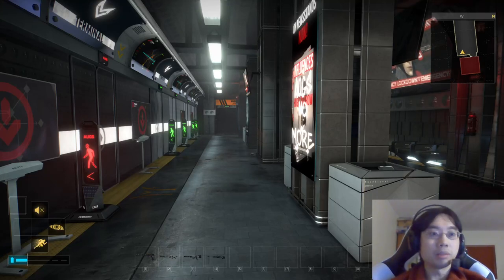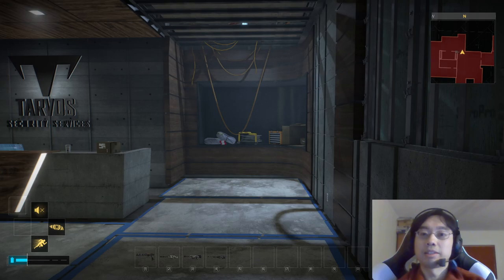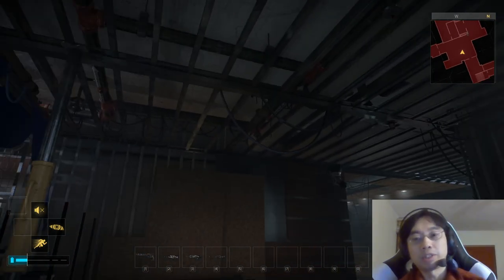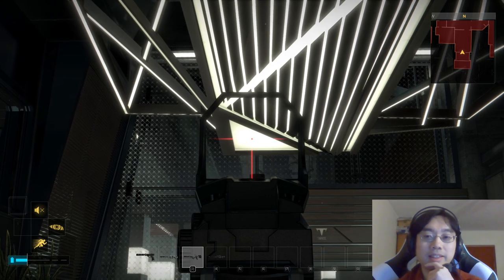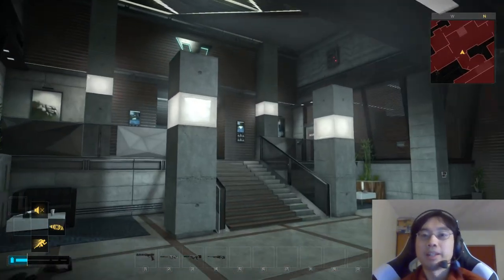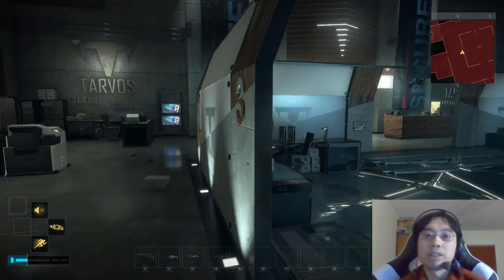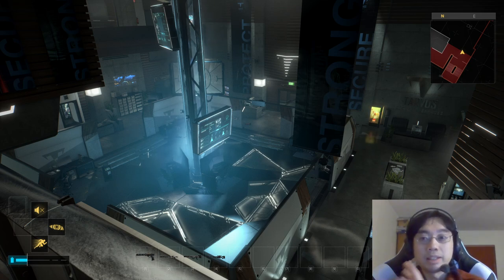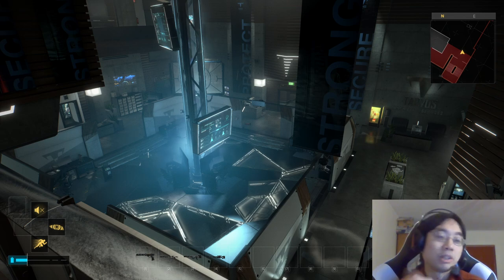Architecture of Deus Ex Mankind Divided #8: Tarvos Security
This video series is an analysis of the in-game architecture of Deus Ex: Mankind Divided. Each location in the game will be discussed in relation to real-world architecture where applicable, as well as gameplay considerations.

The first DLC of the game takes place in the Tarvos Security building. We have more corporate modernism, dark and serious and conservative. The building has facilities suitable for a security company, with an equipment warehouse, infirmary, operations room, in addition to the offices.

0:00 Train station entrance
7:50 Main entrance
14:29 Storage bay
19:23 Command center
28:20 IT department
29:01 Break room and lockers
30:58 Infirmary
32:55 Upstairs offices
38:05 Summary and outro